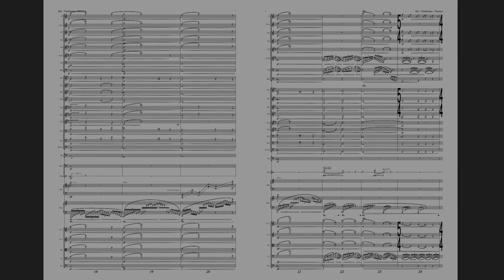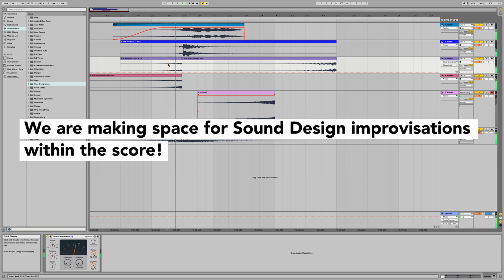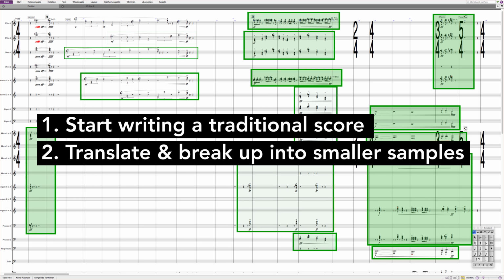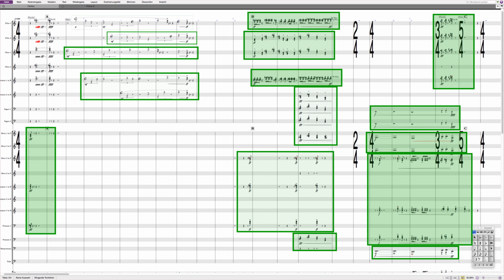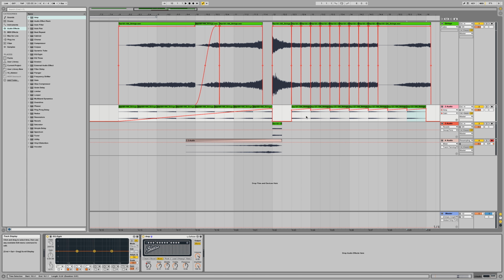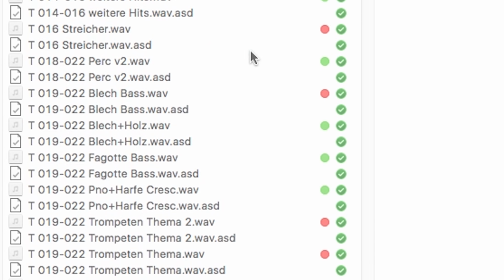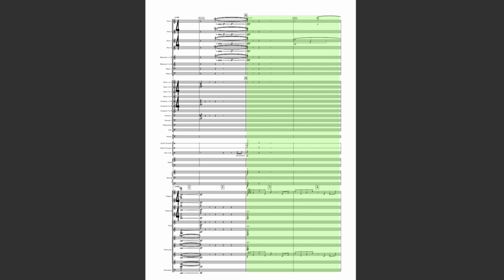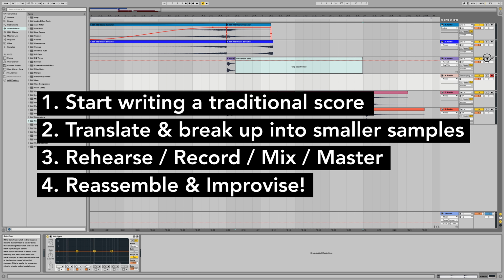PART II – Workflow 1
Video series on combining EDM & Orchestral Music.